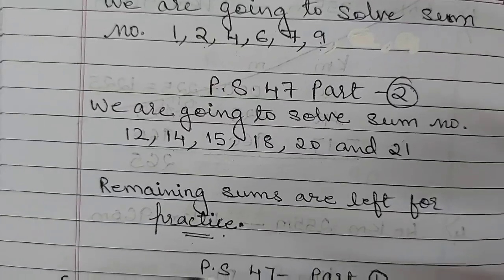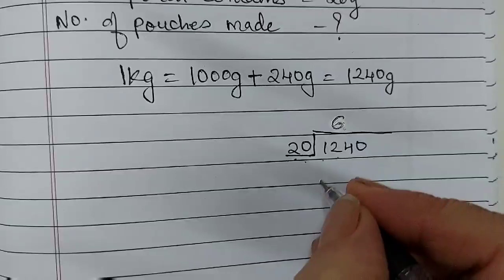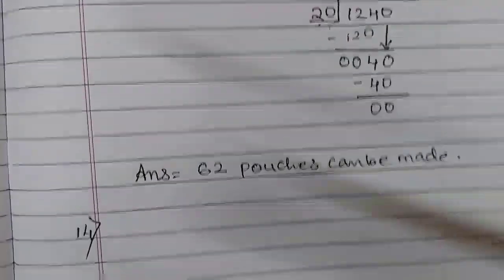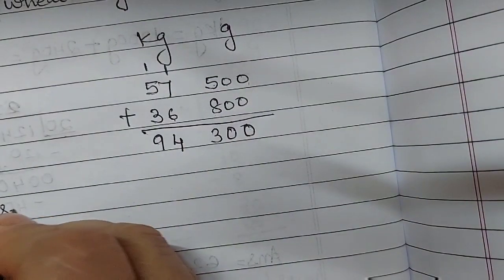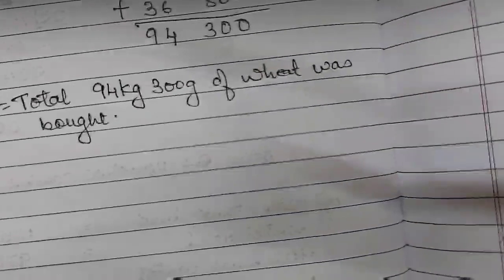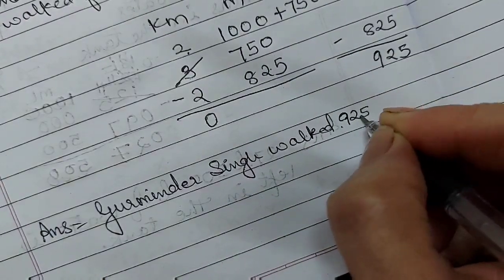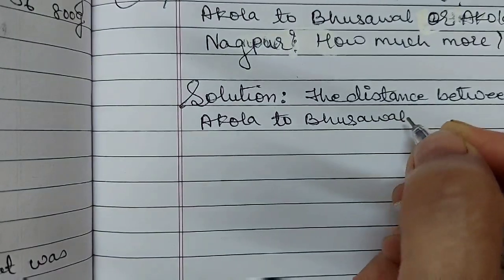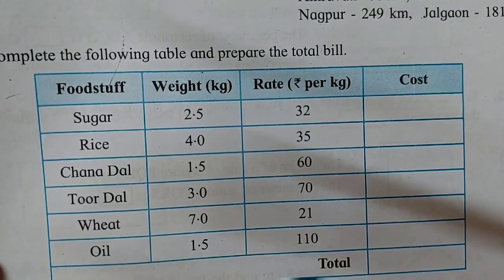STATE BOARD STD V MATHS P.S NO. 47 PART -2